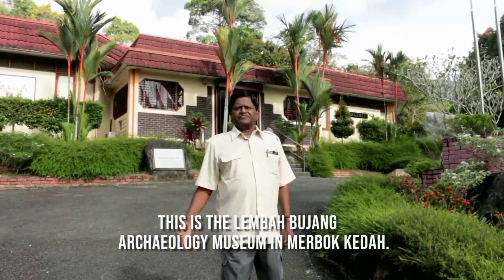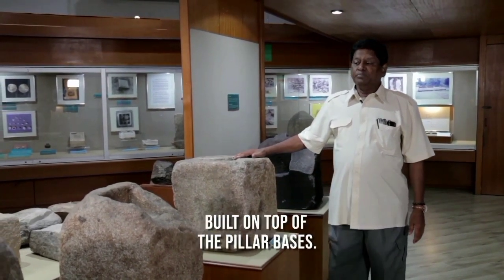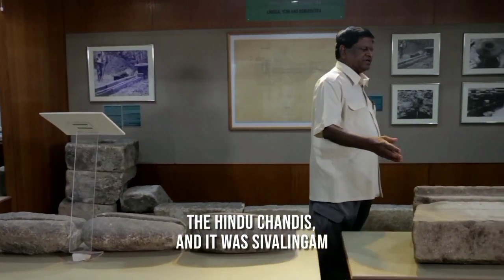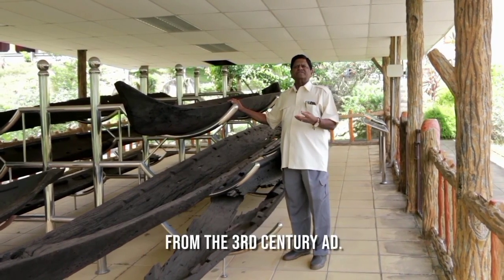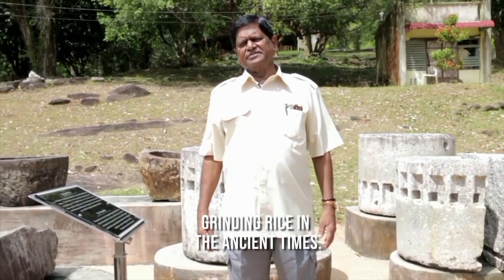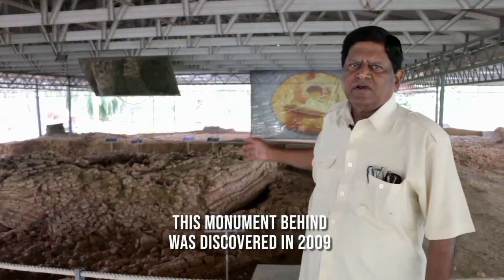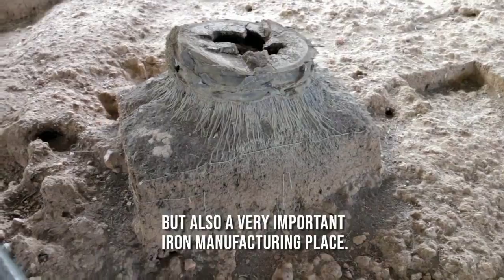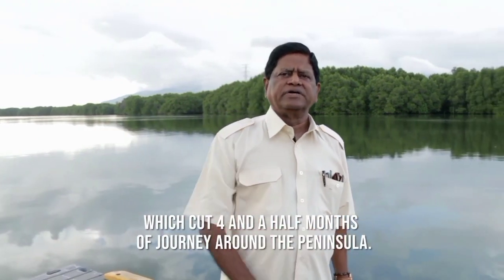EPISODE 3 Bujang Valley Kadaram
Episode 3 explains the Artifacts discovered in Bujang Valley